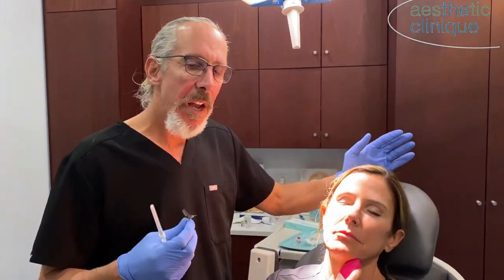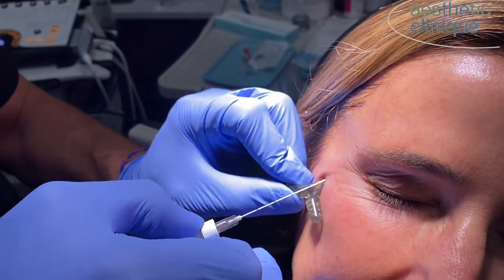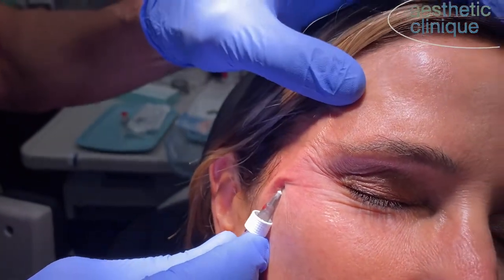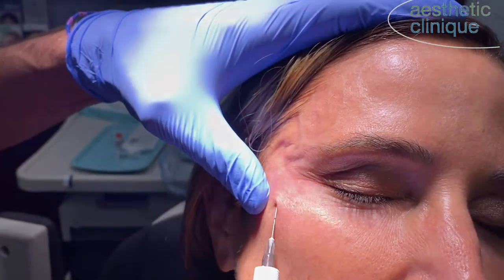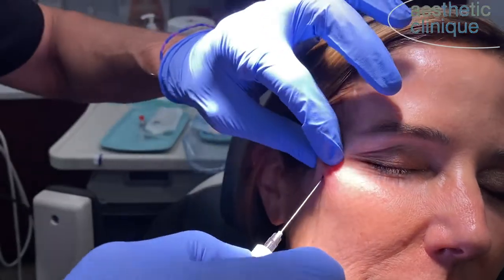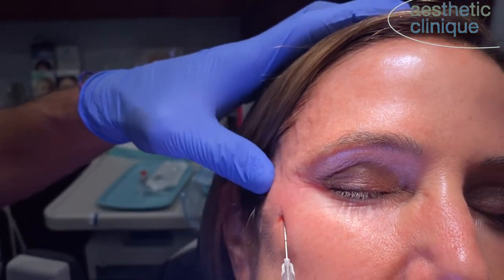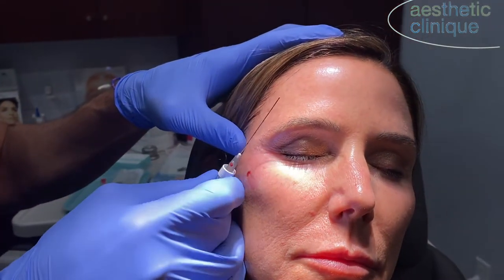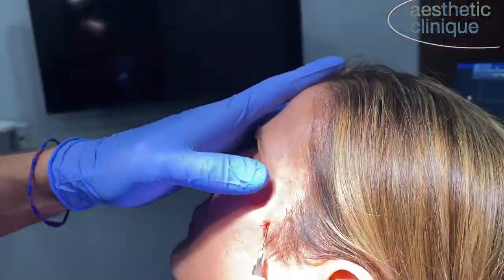Temple Volumization Using Cannulas Followed By Ultrasound Imaging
This is Dr. Weiner’s technique for volumizing temples. His technique uses a 22 g cannula 50mm and Restylane mixed 50/50 with saline or lidocaine. He pierces the SMAS and places the filler in the space between the superficial temporal fascia (SMAS) and the superficial layer of the deep temporal fascia. This is below the superficial temporal artery and veins. This gives a robust correction throughout the temple and allows for blending of the temporal fusion line and supraorbital area. Following the demonstration there is ultrasound imaging of the filler and anatomy of the temple.